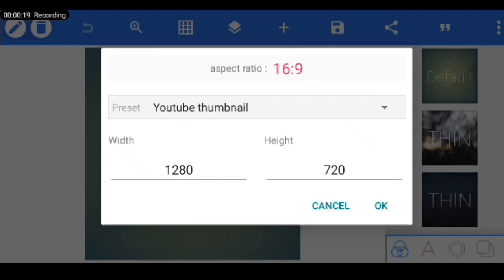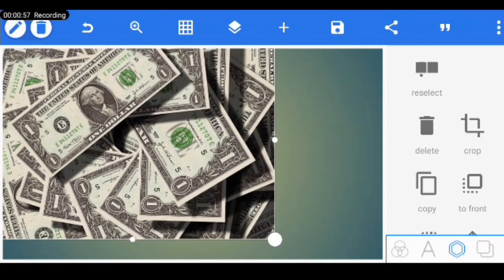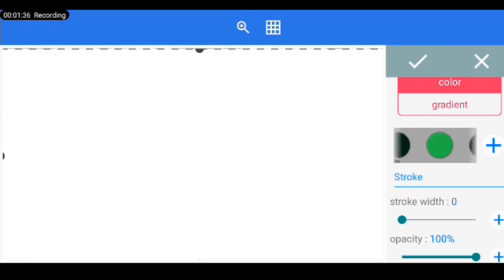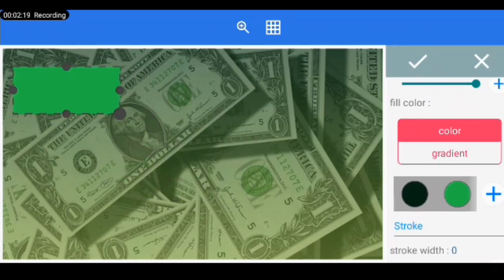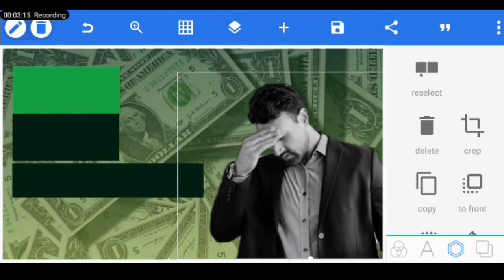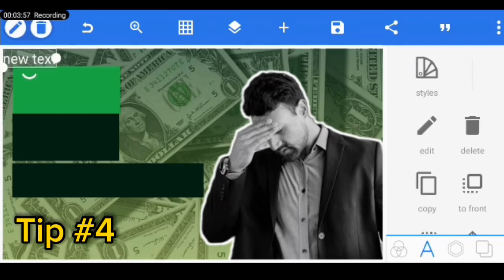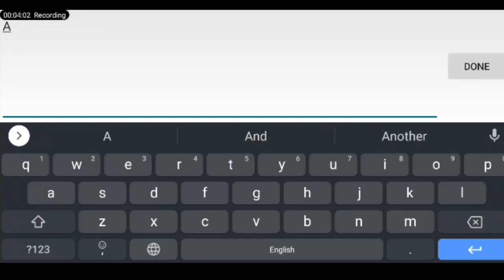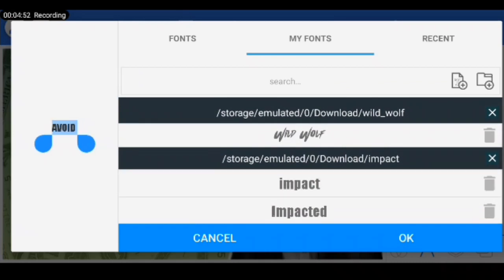How to make thumbnail for stock market video 2023 . || Thumb Designer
To make a thumbnail for your stock market video 2023, follow these steps:

Choose an image that represents the topic of your video. This can be an image of a stock chart, financial symbols, or any other relevant image.

Select a bright and eye-catching color scheme that will grab the viewer's attention. Bright colors like orange, green, and blue tend to work well for stock market-related content.
Use large, bold text to add a title to your thumbnail. Make sure the title accurately represents the content of your video and is easy to read.

Add a subtitle or tagline that provides additional context for your video. This can help viewers understand what they'll learn from your video and why they should watch it.

Use contrast to create a sense of depth and highlight important elements in your thumbnail. This can help draw the viewer's eye to specific parts of the image and make your thumbnail more engaging.

Remember, your thumbnail is the first thing viewers will see when they come across your video on YouTube, so it's important to make it visually appealing and attention-grabbing.